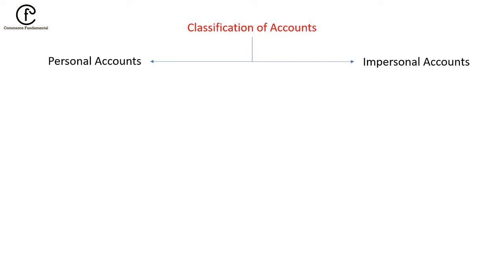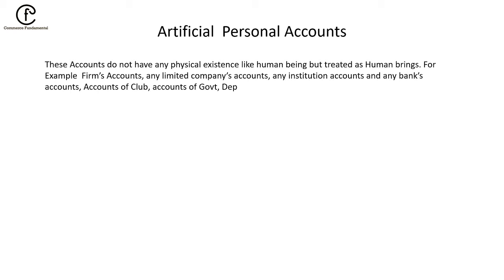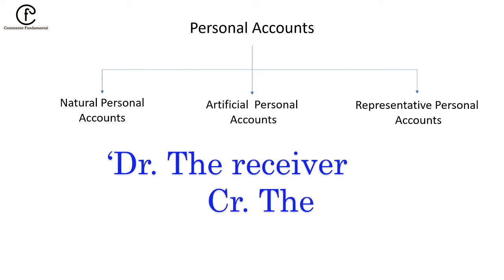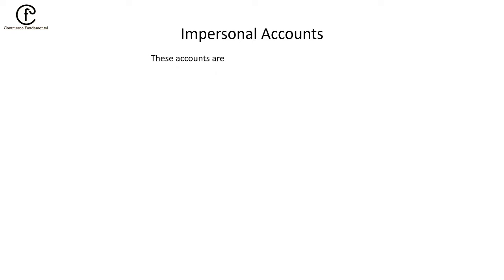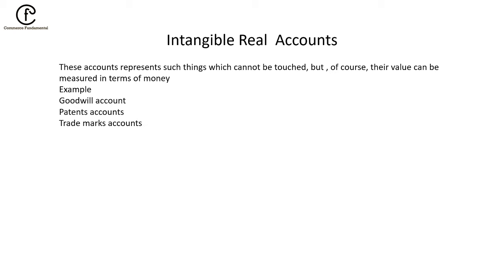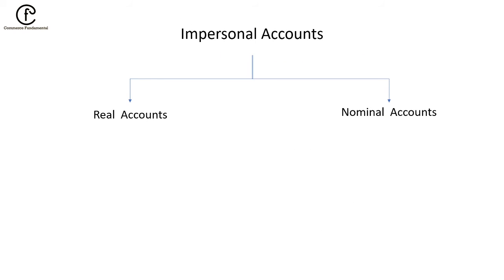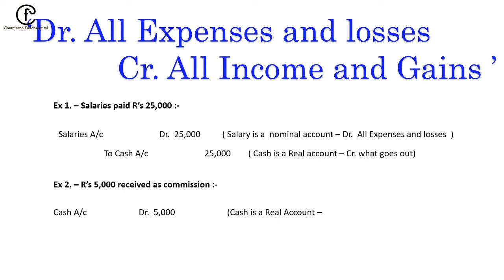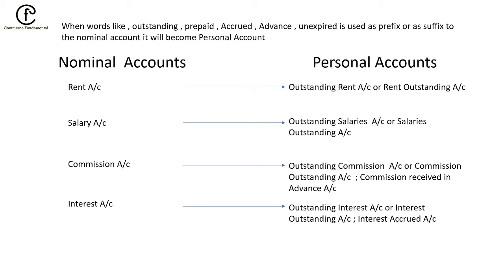Traditional or English Approach of Double Entry System | Part-2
By this video you will understand the traditional approach of double entry system a;so called English approach of accounting also called 3 golden rules of accounting
 Accounting to traditional approach accounts are divided  into two part personal and impersonal accounts
and impersonal accounts are further divided into two parts that is
Real and nominal Accounts
in this video you will understand the how these rules can be used in right way to do manage your accounts by double entry system.